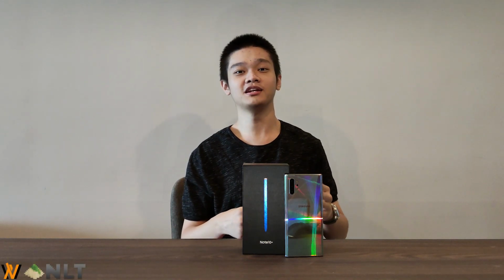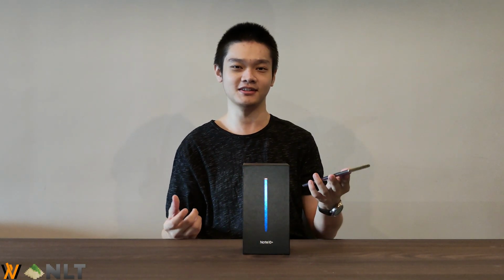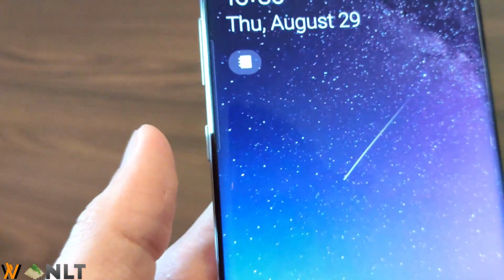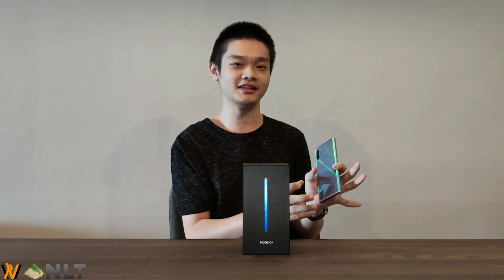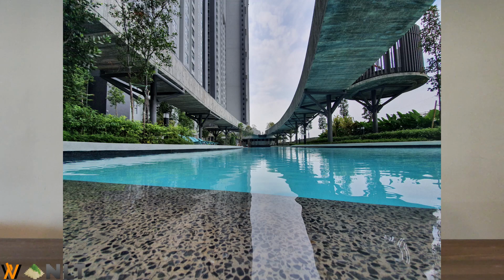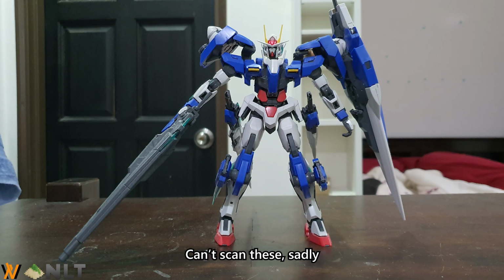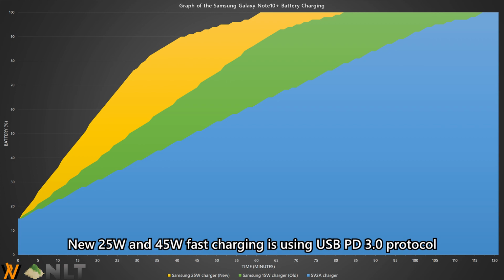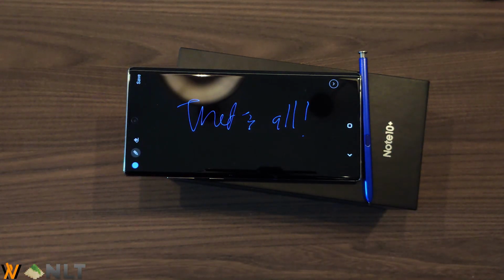TMC! TOO many changes with for the Samsung Galaxy Note10+!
I still believe that the keynote or the specs list do the Samsung Galaxy Note10+ the justice that it deserves. We took an extensive test in this review to tell you what this smartphone is all about.